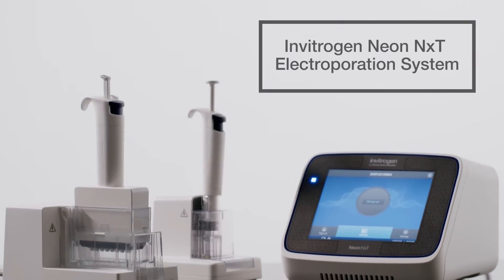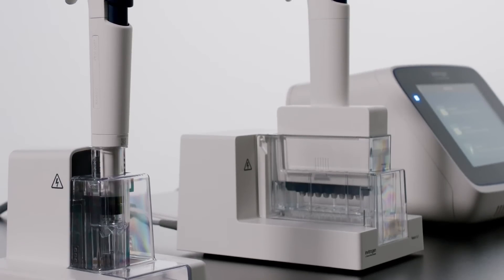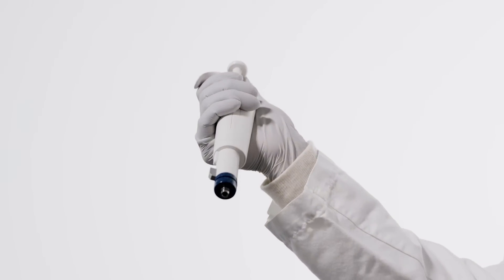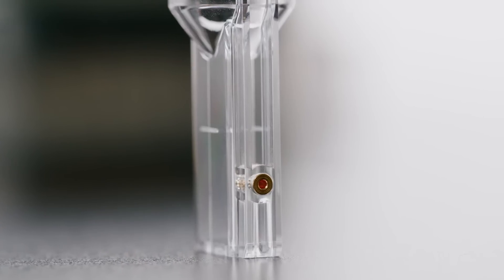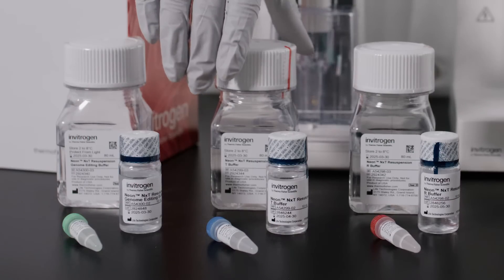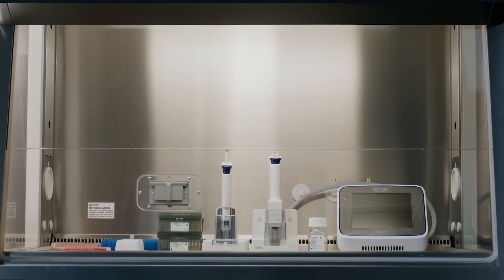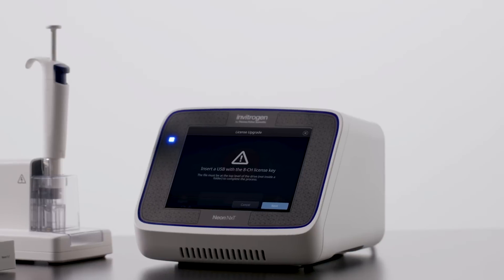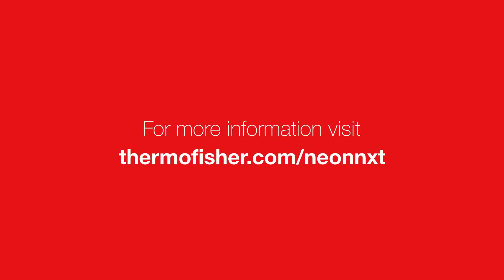Invitrogen Neon NxT Electroporation System Unboxing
Get an overview of the components of the Invitrogen Neon NxT Electroporation System with 1-channel and 8-channel pipettes.